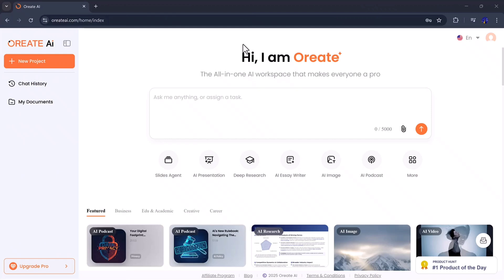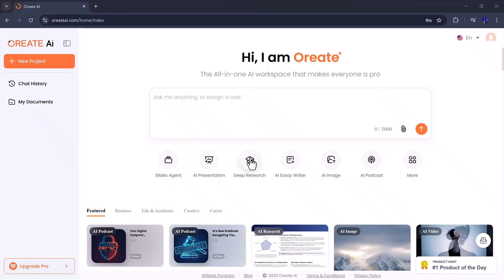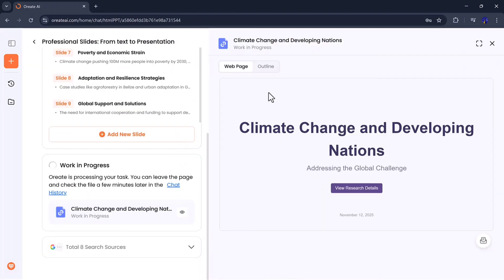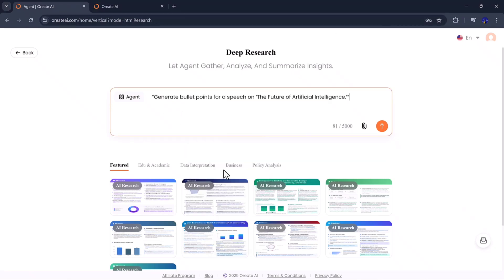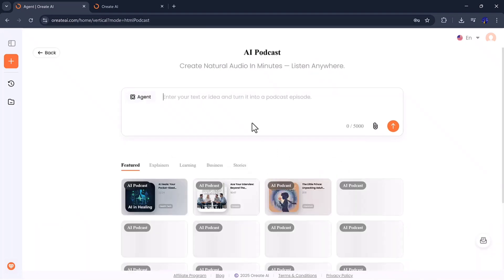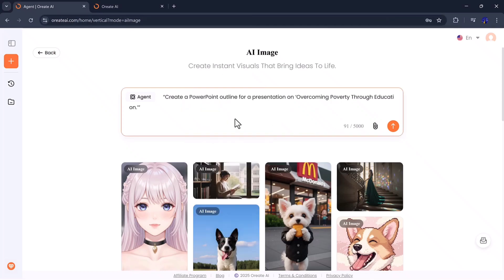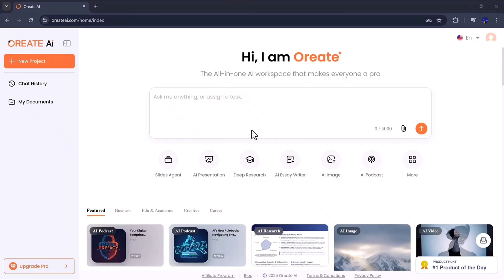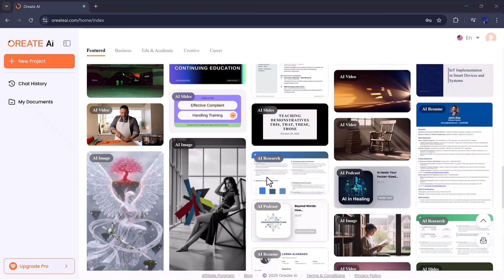Can Oreate AI Really Replace Your Favorite Apps for Good?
code:BRO10

What if ONE AI tool could replace your slide maker, research assistant, podcast writer, image generator, resume builder, and content creator… all at the same time?

Meet Oreate AI, the all-in-one productivity powerhouse that feels like having a full creative team in your computer. In this video, I test its best features—slides, deep research, podcasts, images, resumes, and more—to see if it actually lives up to the hype.